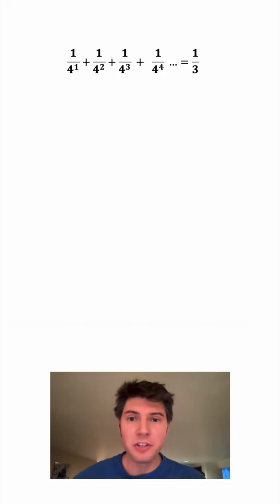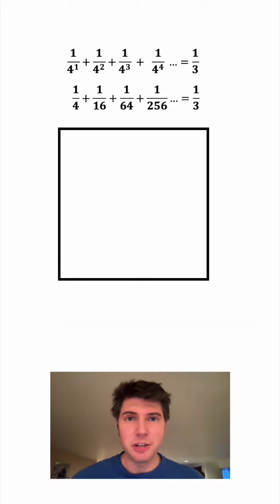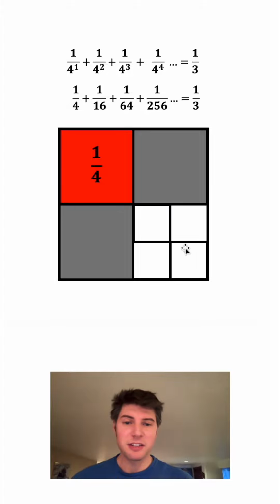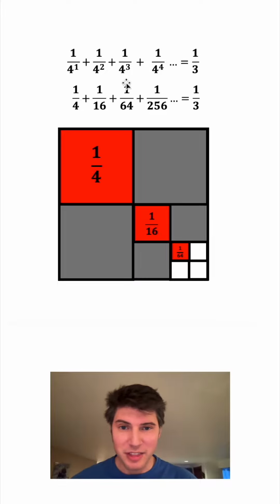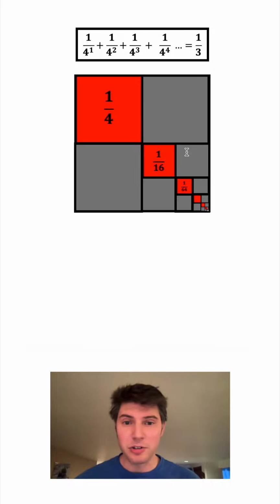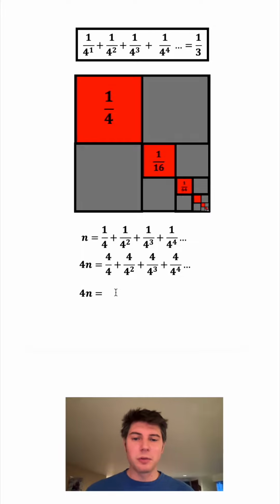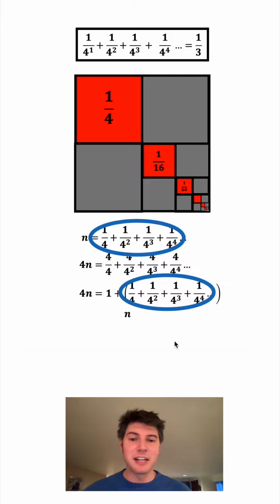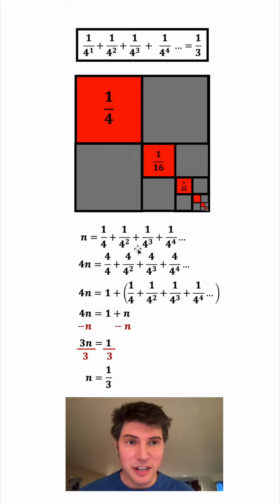Geometric Series Visual